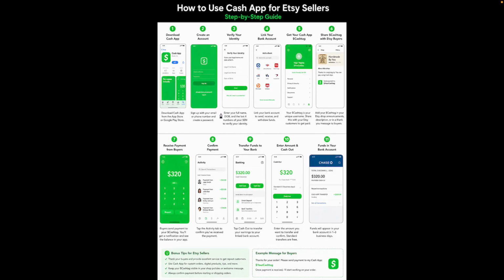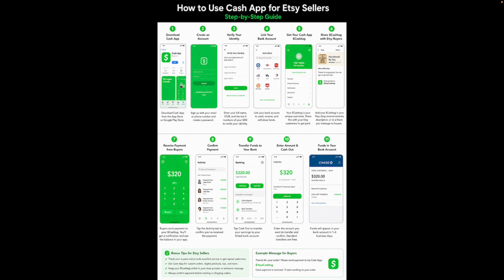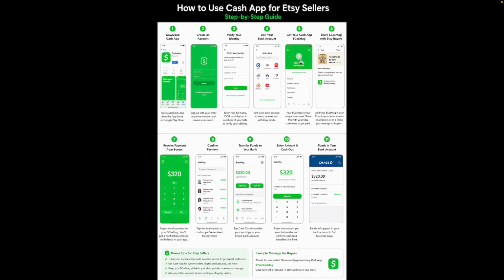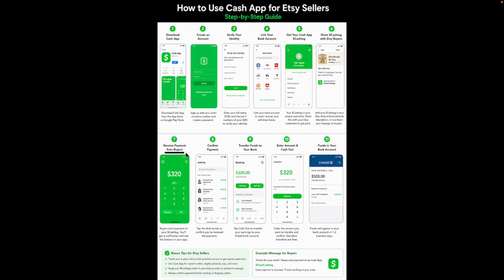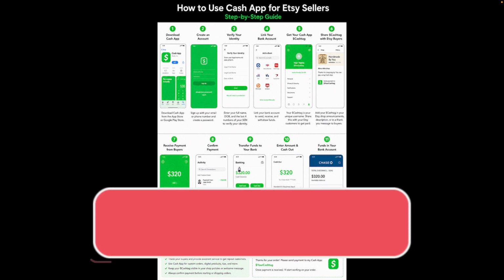How to Use CashApp for Etsy Sellers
In this video, you’ll learn how Etsy sellers can use Cash App to receive payments, manage earnings, and withdraw funds easily in 2026. If you’re searching for Etsy payment methods, Cash App business use, or how to get paid on Etsy alternatives, this guide will walk you through everything step by step.

First, download Cash App from the App Store or Google Play Store and create your account using your email and password. During setup, you’ll be asked to verify your identity by entering your legal name, date of birth, and other required details.

Next, complete your Cash App profile and locate your unique $Cashtag on your account page. This is your main payment identifier that you can use to receive money from buyers or clients.

Finally, share your Cash Tag with Etsy buyers so they can send payments directly to your Cash App account. Once the payment is received, you can transfer funds to your linked bank account or withdraw them as needed for your business.